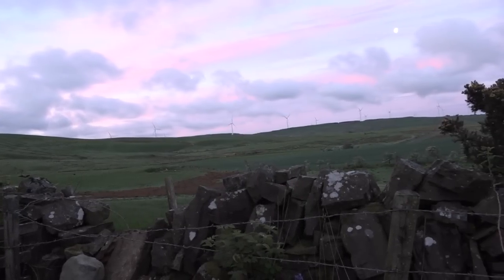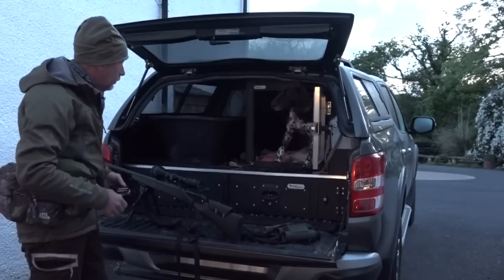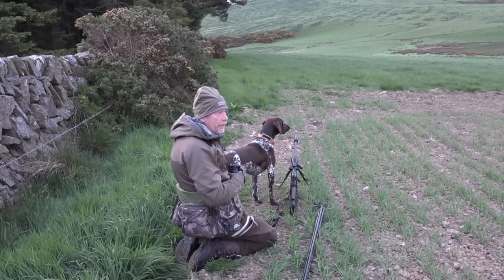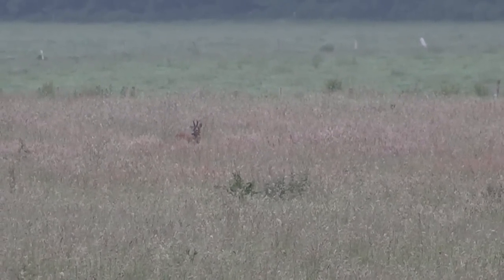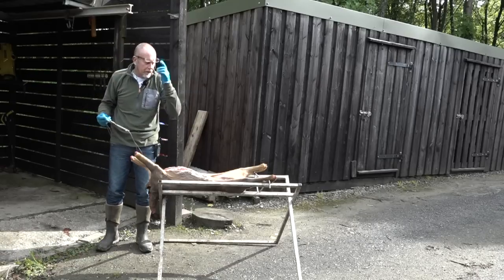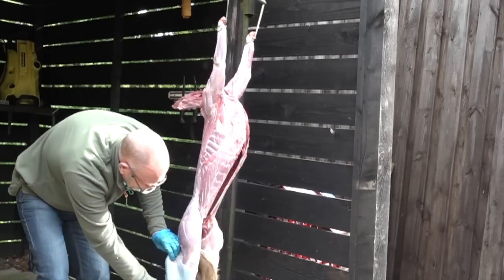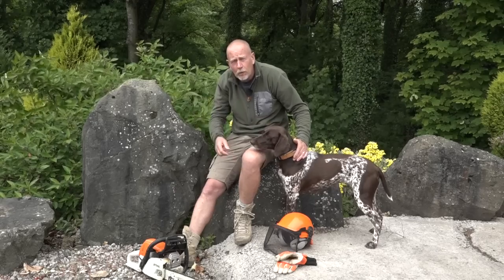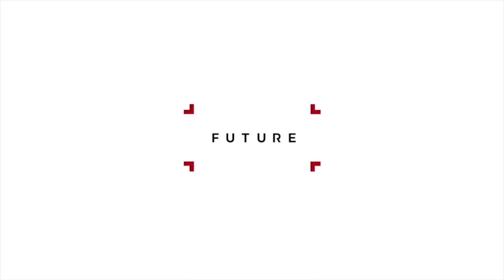The Shooting Show - roebuck stalking and skinning with Chris Dalton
We're back up in Scotland with Chris as he goes on a number of outings after the bucks. Of course, things are never easy, and whenever the bucks show up the camera isn't there and vice versa… When Chris finally has some success, he shows us what happens after the shot and the gralloch, including  how to skin a deer in just a few minutes.